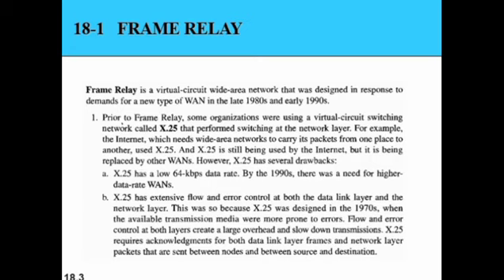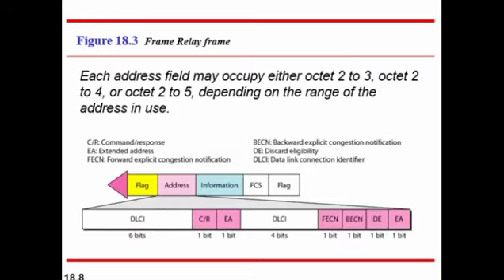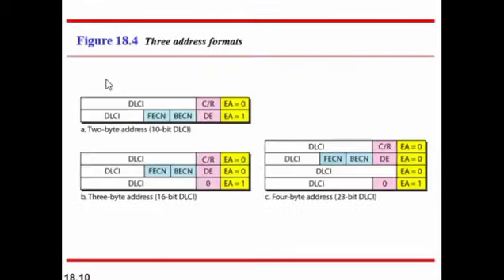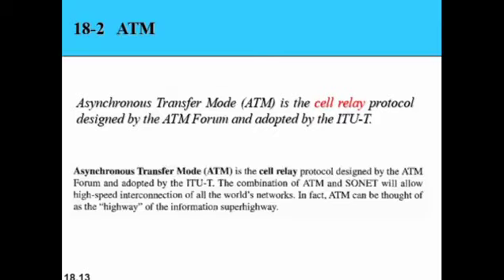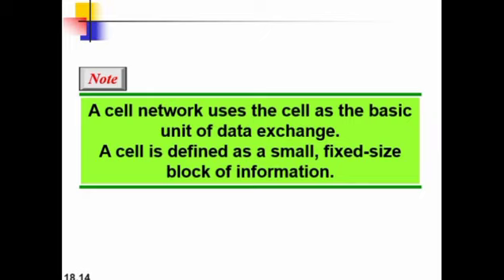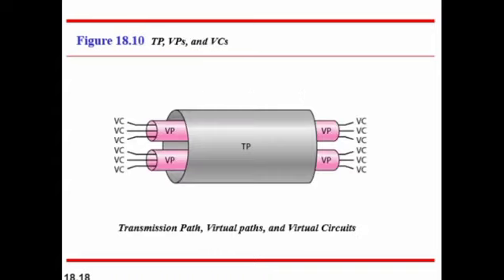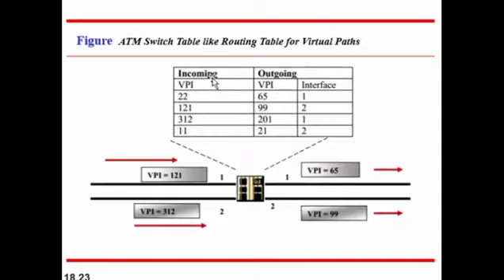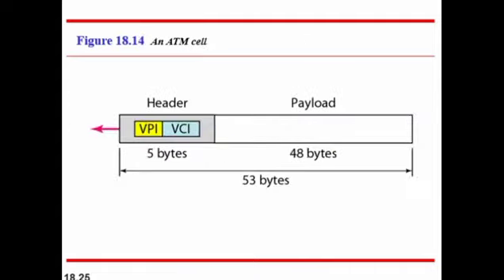Frame Relay | ATM Asynchronous transfer mode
In this Lecture we will discuss what is frame relay and what is ATM Asynchronous transfer mode